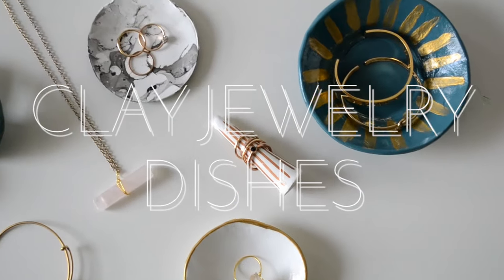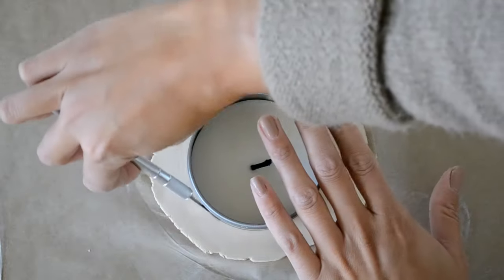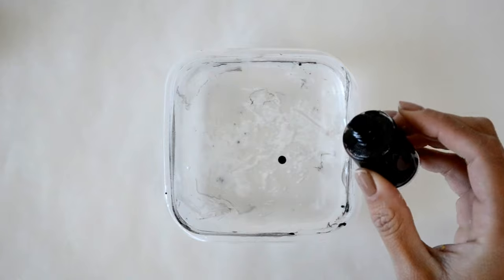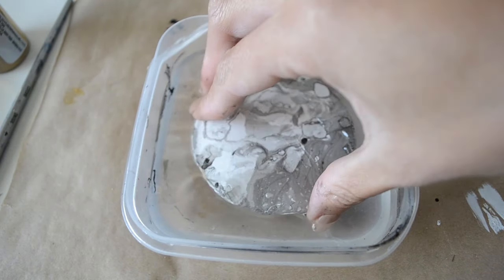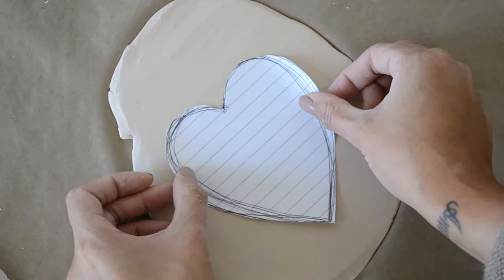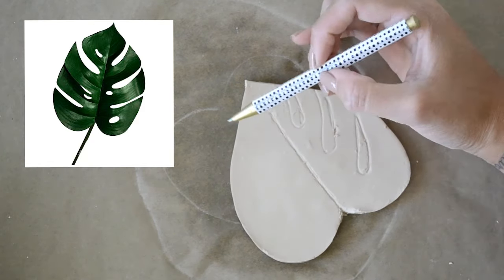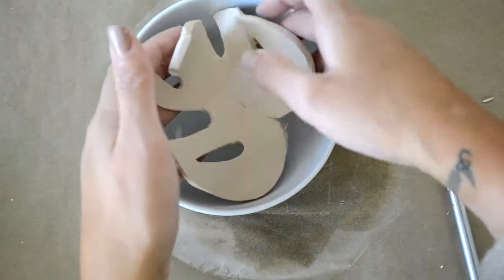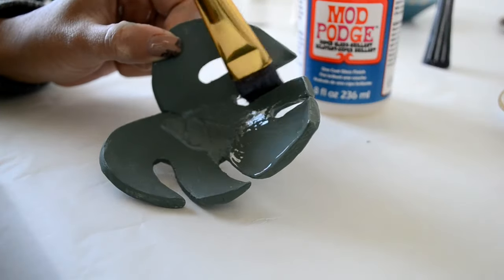DIY Clay Dishes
I love the little trays, bowls and objects from places like Anthropologie, Urban Outfitters, West Elm etc. and took some of their designs as inspiration.  I love how simple this DIY is and you can really personalize these dishes to your own personality or to friends.
Materials:
Paint- acrylic
Modpodge